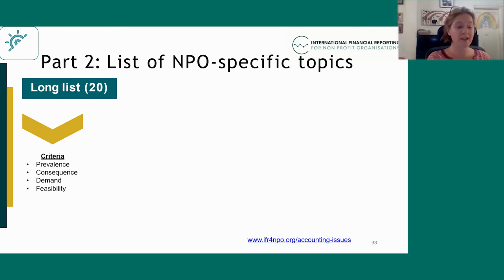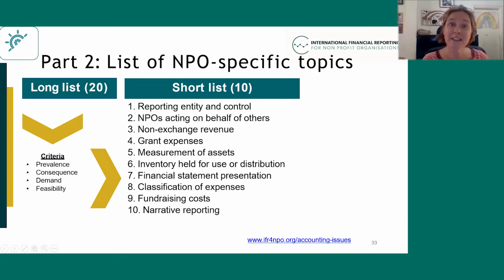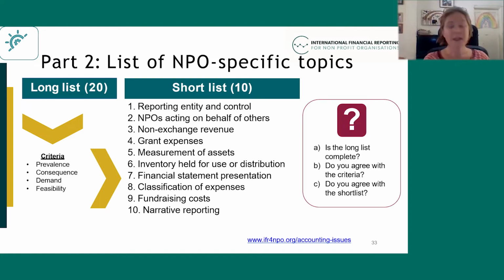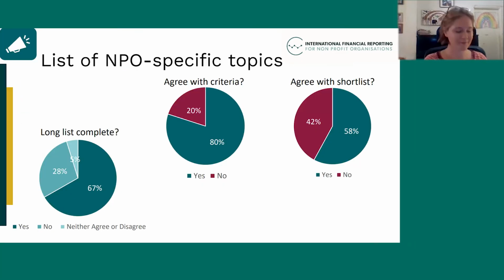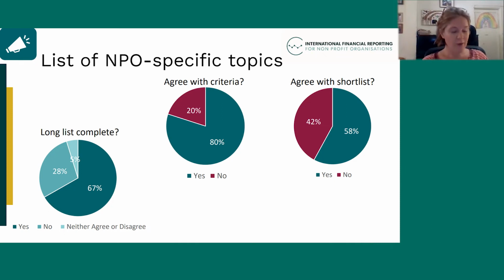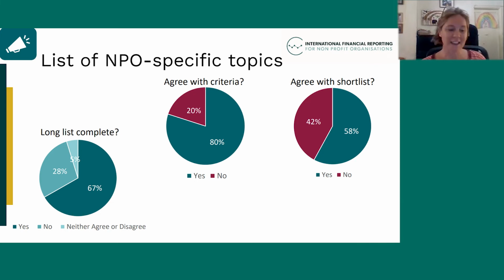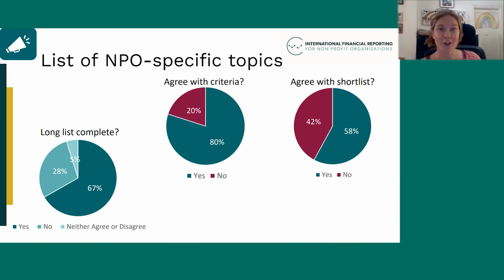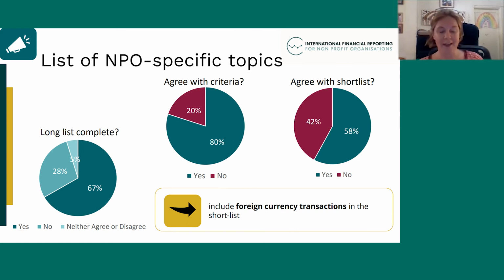Prioritised issues feedback Feb 22 EN